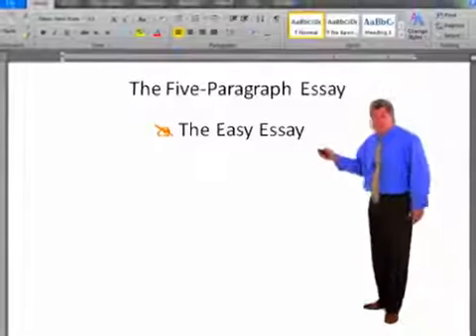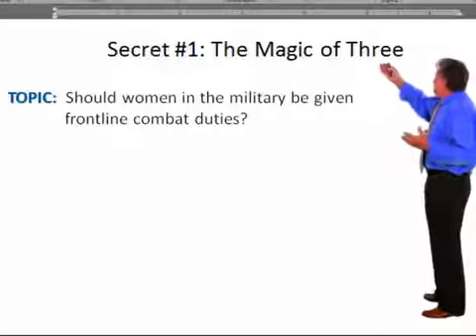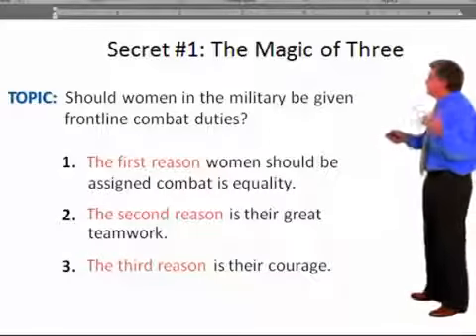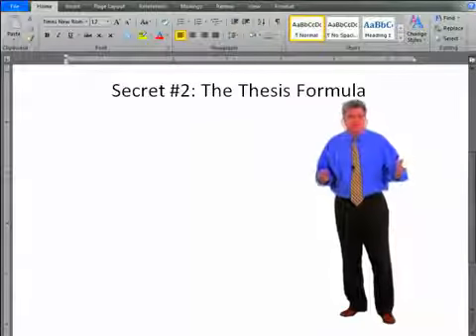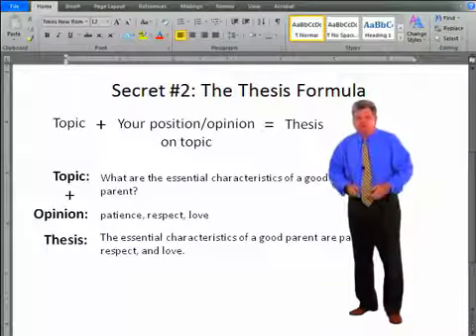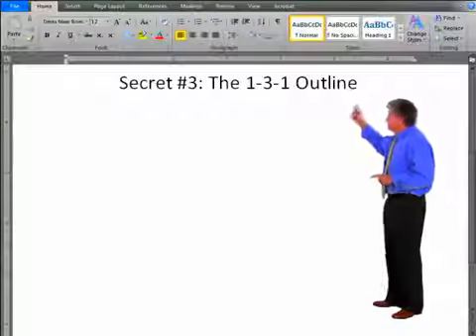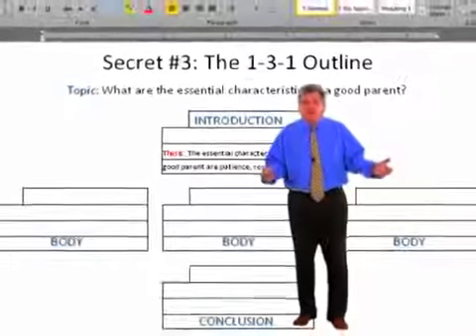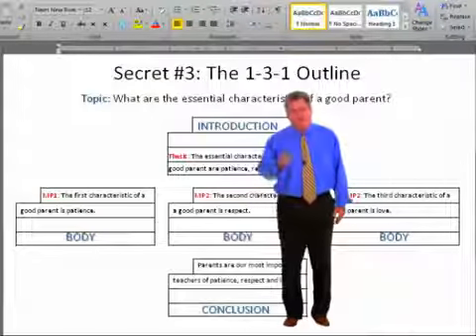The 5-Paragraph Essay : How to Write the Basic Academic Essay